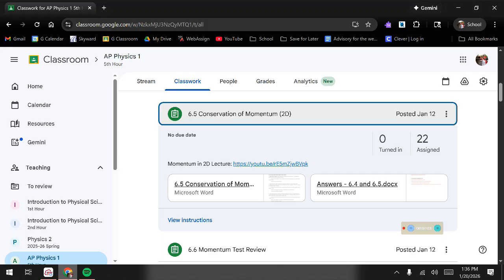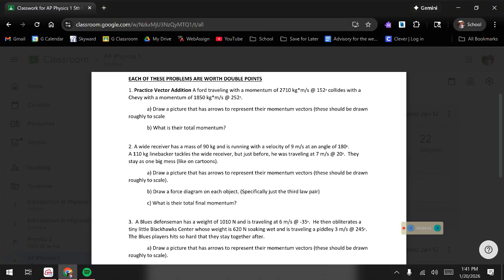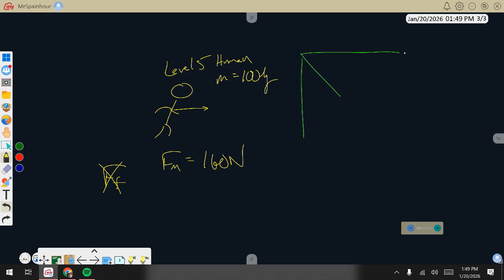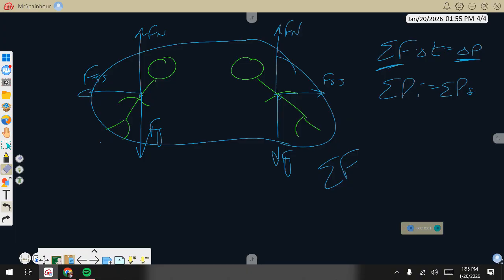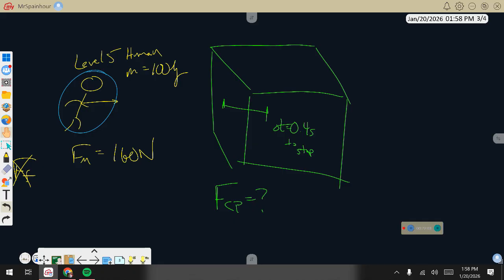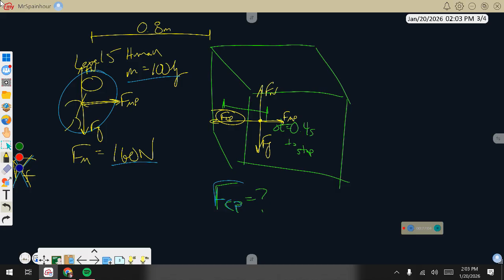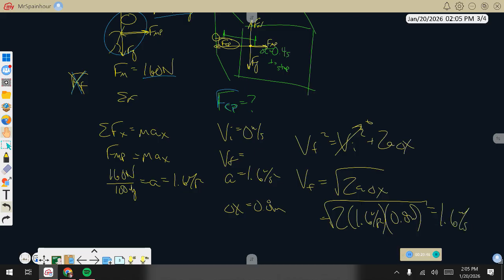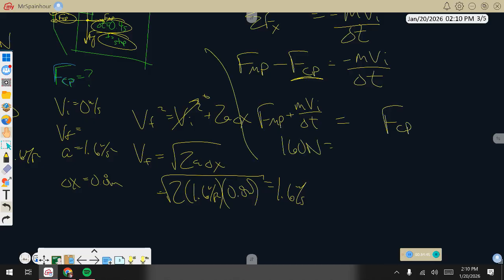Practice 2 D momentum Problem and a challenging impulse momentum problem